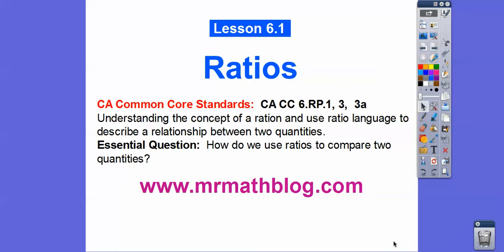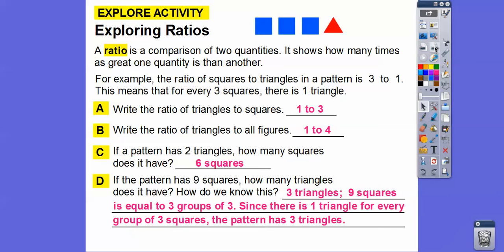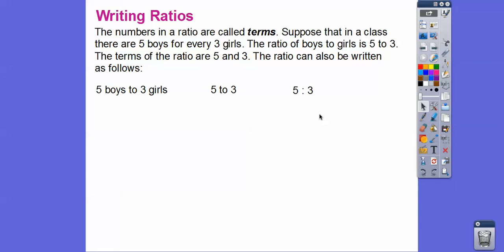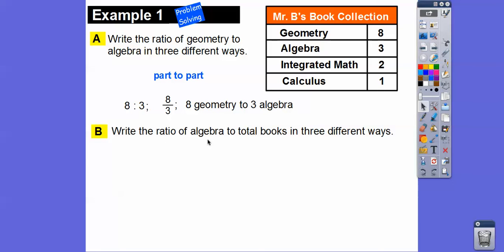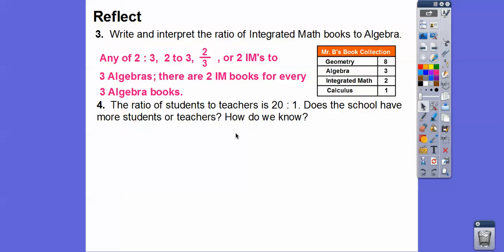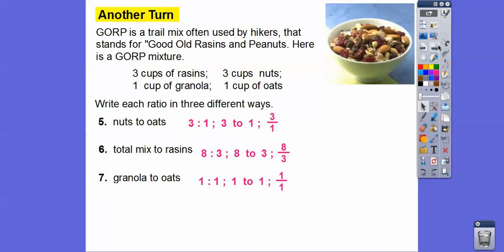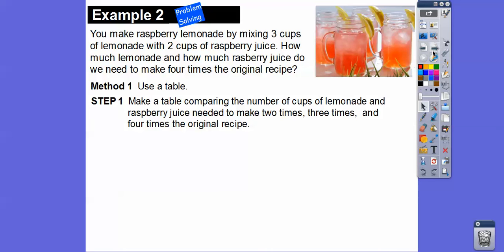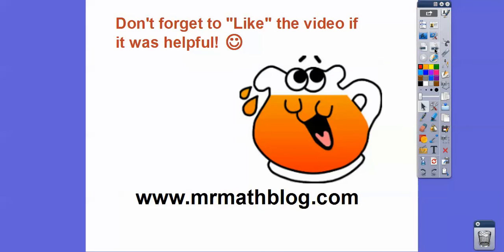Ratios - Lesson 6.1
This lesson shows you three different ways to represent ratios, and how to get equivalent ratios.